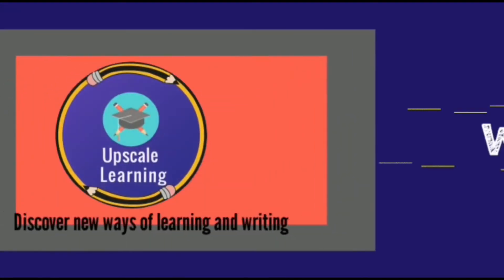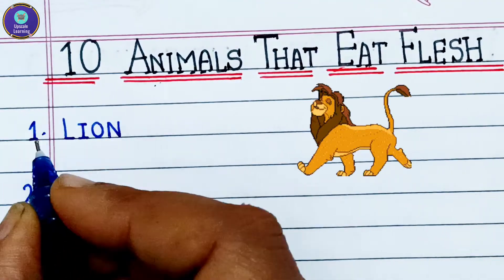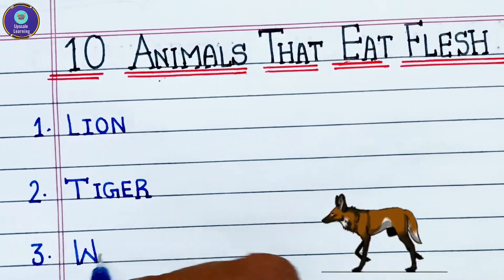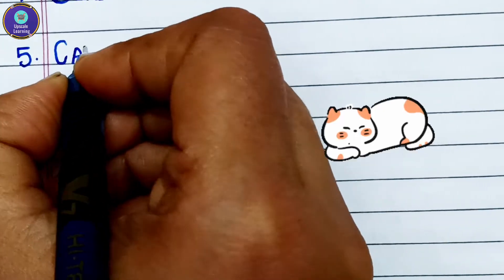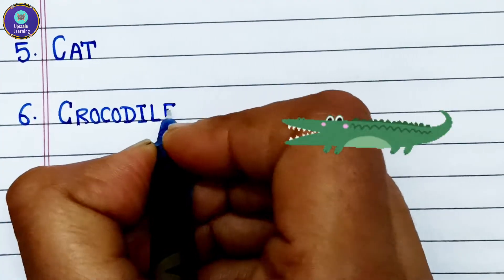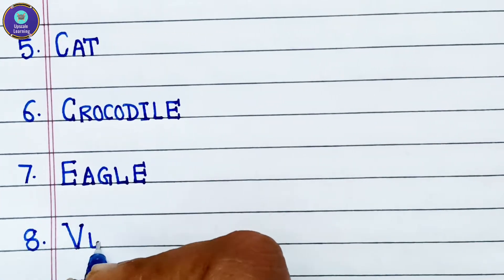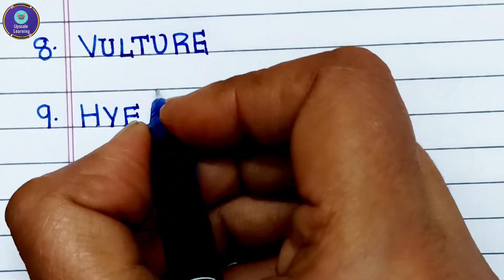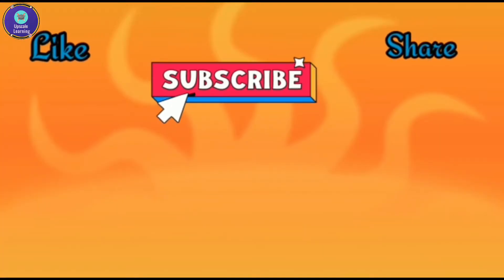Name the Animals that eat flesh | 5 animals | 10 animals that eat flesh | Carnivore animals name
This video provides you with 10 name of animals that eat flesh in English.  This video is created especially for students.

Name the animals that eat flesh
10 animals that eat flesh